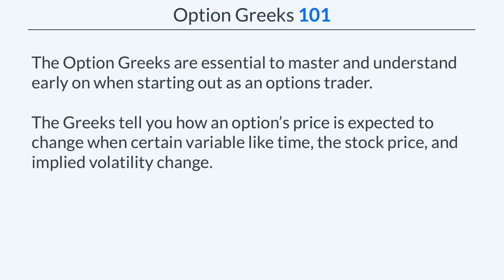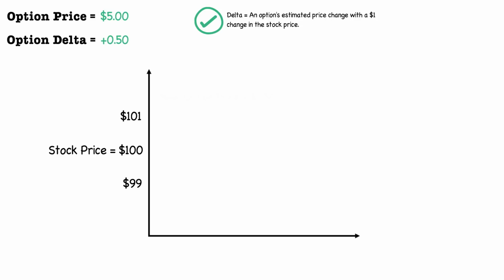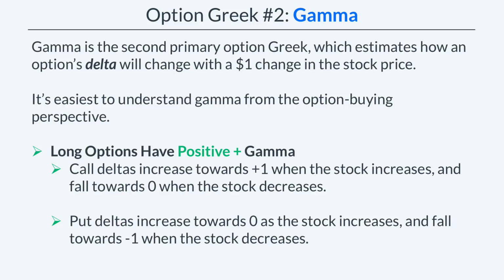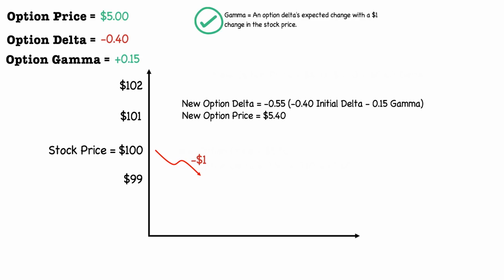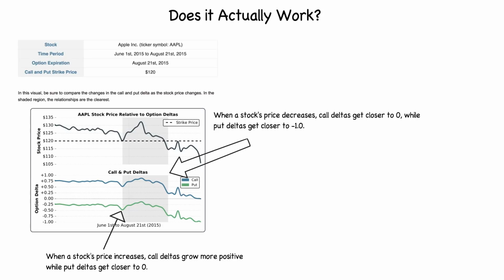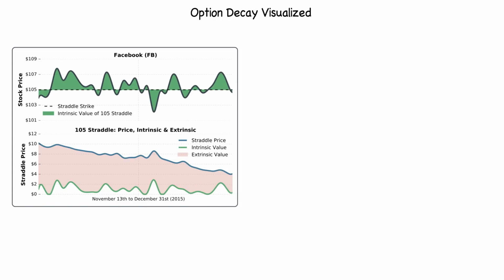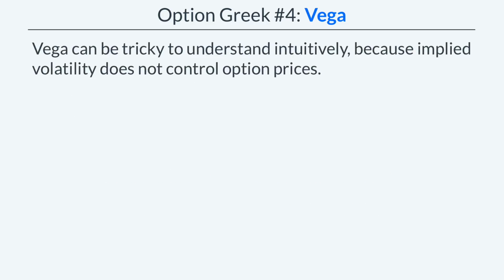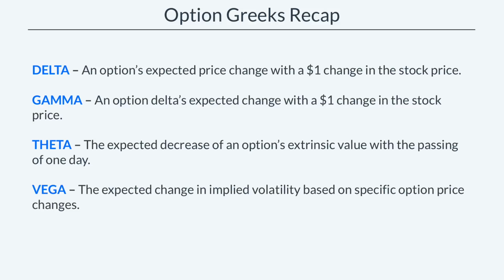Option Greeks Explained | Trading for Beginners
✅ New to options trading? Master the essential options trading concepts with the FREE Options Trading for Beginners PDF and email course

The option Greeks are used by options traders to measure an option's expected price changes relative to small changes in the stock price and implied volatility, and the passage of time.

In this video, we'll explain the four primary option Greeks and use many examples to illustrate what each Greek represents.

The four primary option Greeks are Delta, Gamma, Theta and Vega.

Delta is an option's expected price change with a $1 change in the stock price.

Gamma is an option delta's expected change with a $1 change in the stock price.

Theta is how much an option's extrinsic value is expected to decrease by with the passing of one day.

Vega is how much an option's price is expected to change with a 1% change in implied volatility.

Together, the option Greeks can be used to assess the various risk exposures an option position has, or estimate how a trade might perform if certain variables change. tastytrade, Inc. (“tastytrade”) has entered into a Marketing Agreement with Project Finance(Marketing Agent”) whereby tastytrade pays compensation to Marketing Agent to recommend tastytrade’ brokerage services. Neither tastytrade nor any of its affiliated companies is responsible for the privacy practices of Marketing Agent or this website. tastytrade does not warrant the accuracy or content of the products or services offered by Marketing Agent or this website.